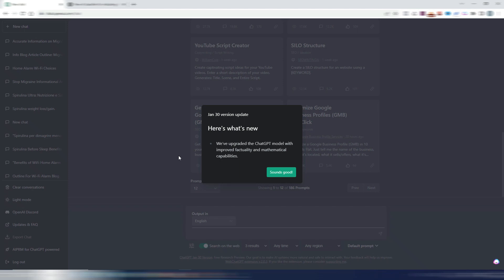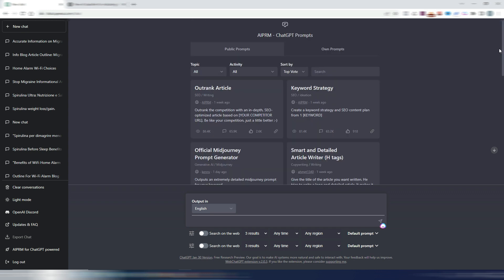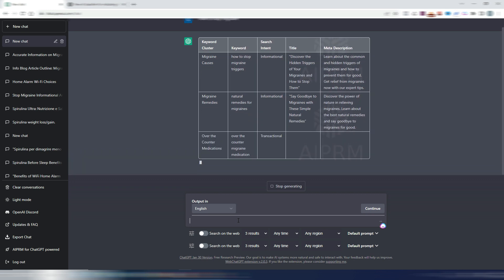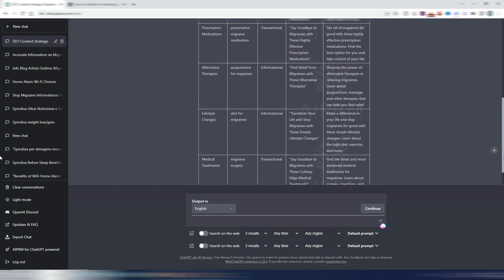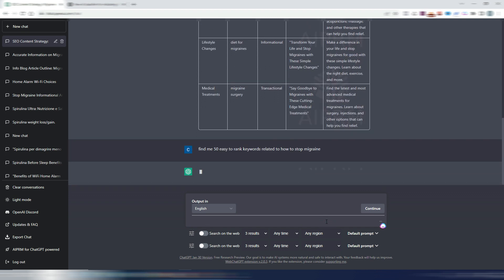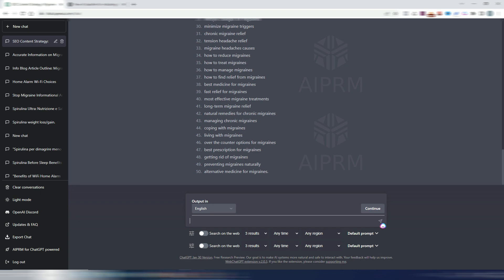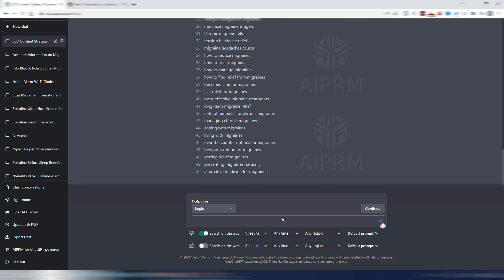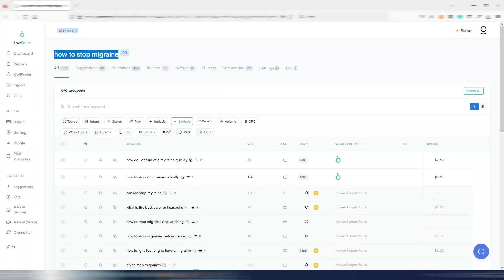ChatGPT WON'T Help You With KEYWORD RESEARCH!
Can you really do Keyword Research for SEO with ChatGPT? The real answer is in this video!

ChatGPT can be really useful (if you know how to use it) for your SEO content, from a semantic point of view, but what about finding easy-to-rank keywords?

The tools I use to find my best keywords to rank on Google's 1st page:

3 Ways to Find EASY-TO-RANK Keywords. Conquer Google's 1st Page!